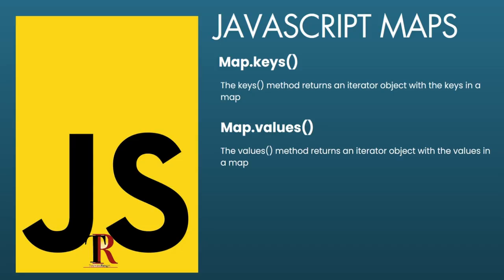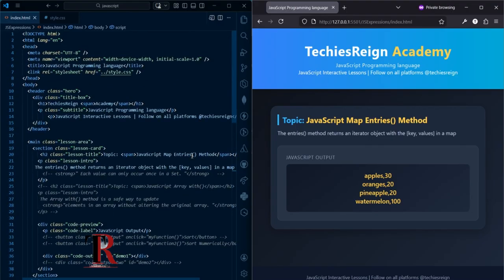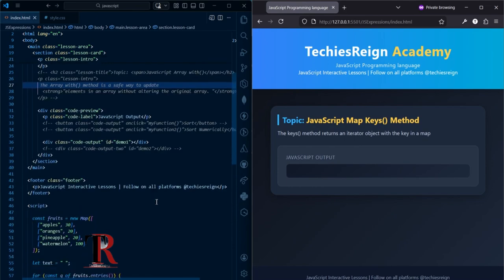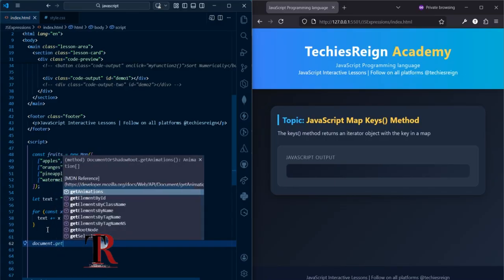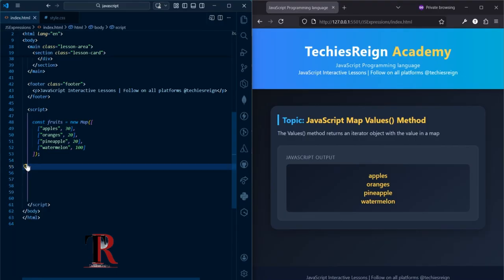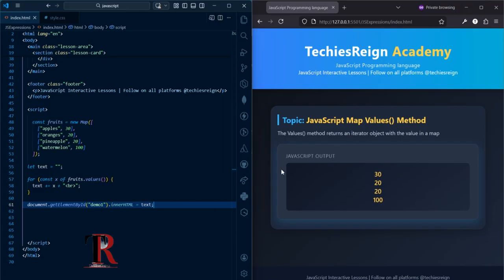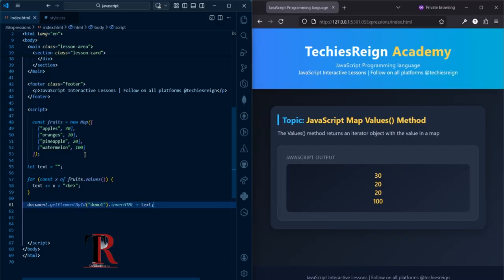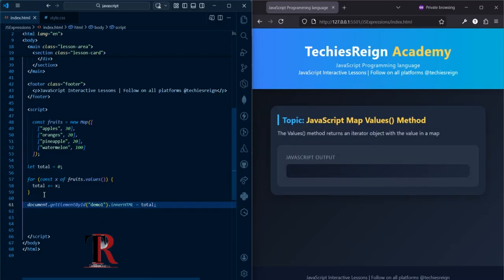JavaScript Map Keys Method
map method.